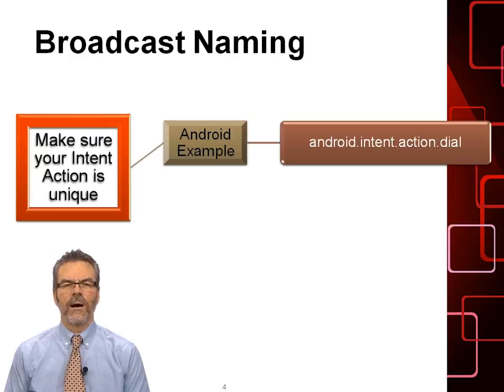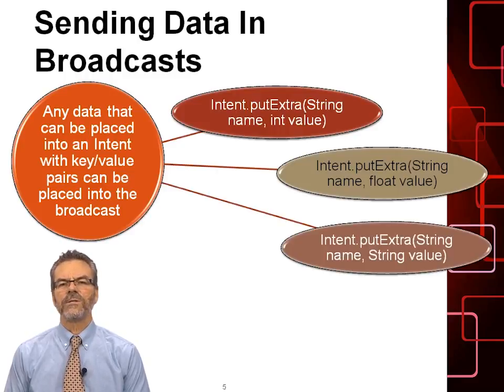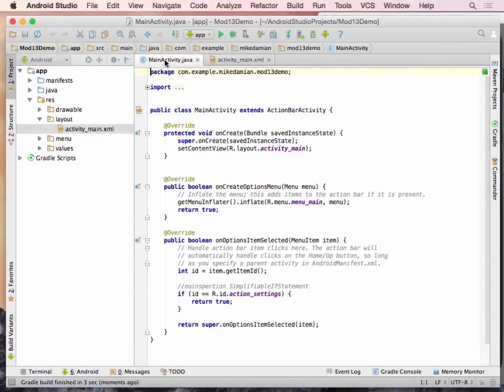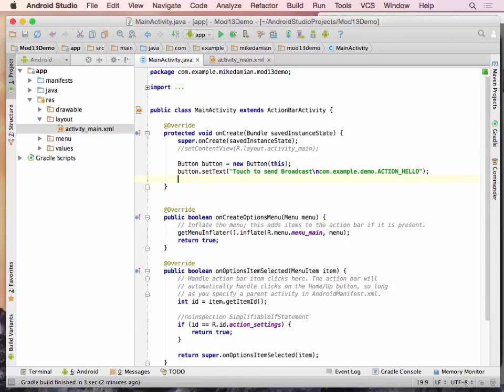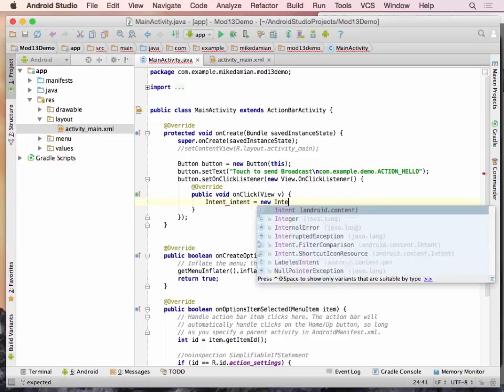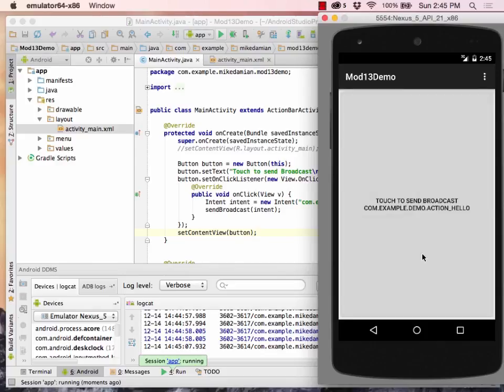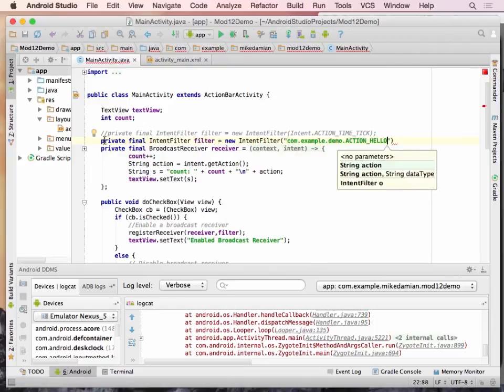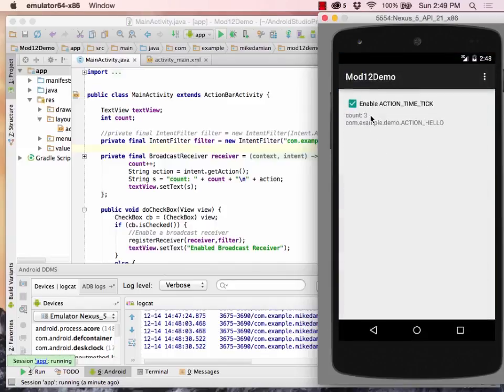Advanced Android 5 Programming: Sending Broadcasts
In this video, you will learn how to Read and Write Shared Preferences,
Perform File I/O, Display HTML5 in a WebView, Create a Broadcast Receiver, Access a web service, Use and create an Android service and Use and create a content provider.